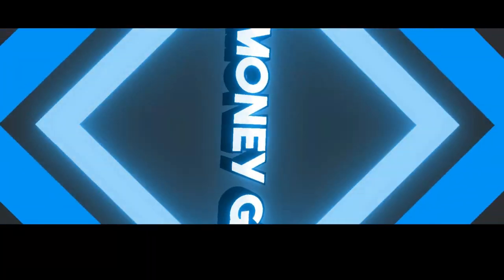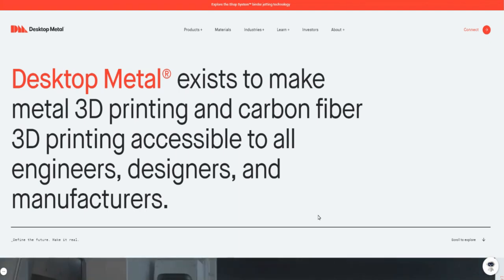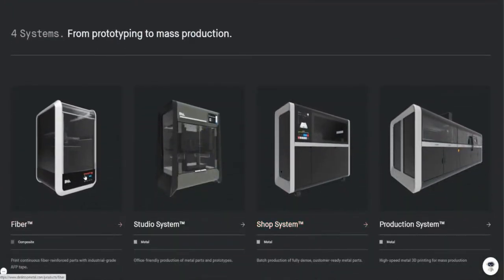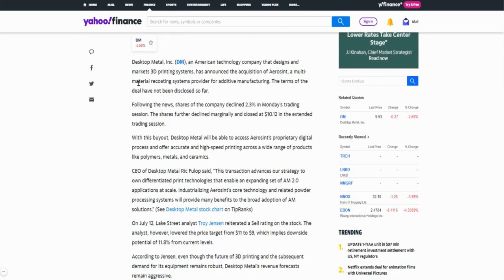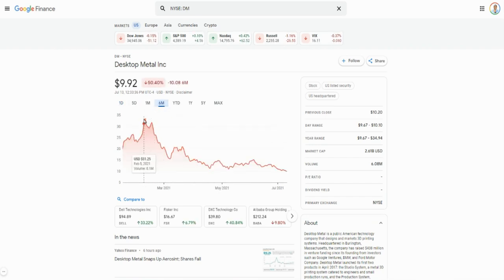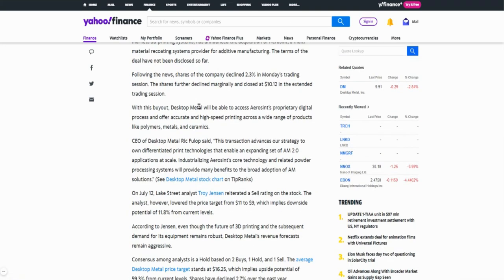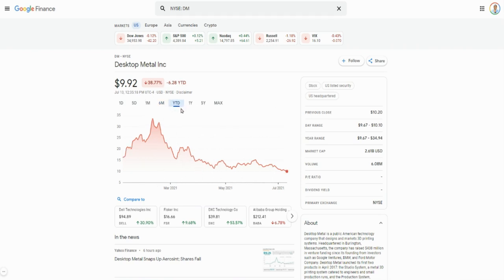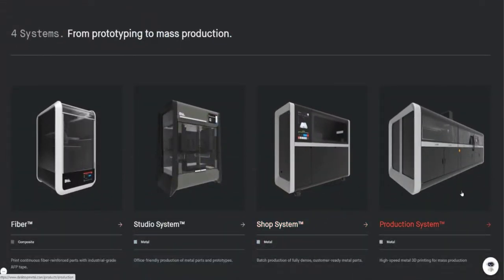SHOULD YOU BUY $DM STOCK?🔥🔥🔥DESKTOP METAL ACQUIRES MULTI-MATERIAL DEPOSITION SYSTEMS MAKER AEROSINT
My Favorite Investing Book
My Favorite Personal Development Book

Based in Minneapolis
Mr. V